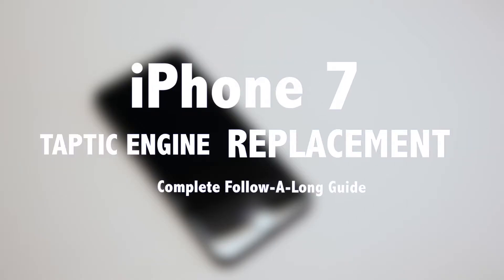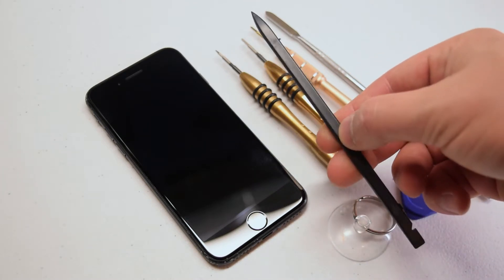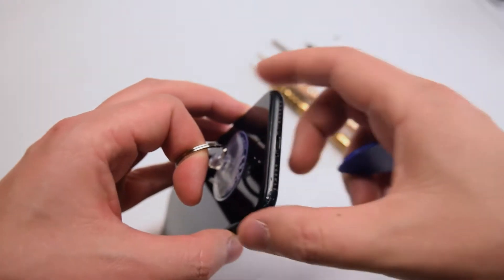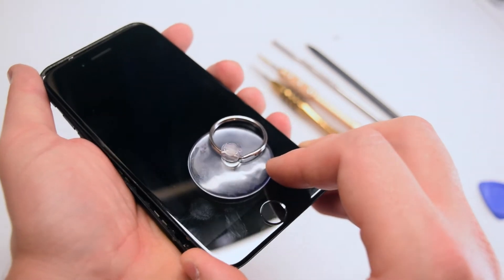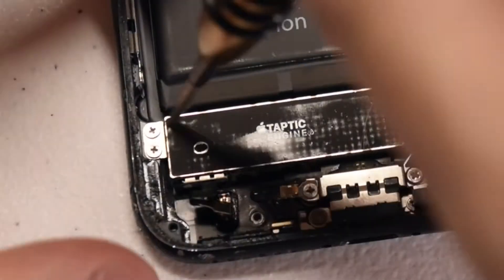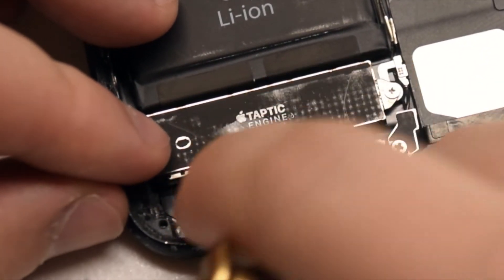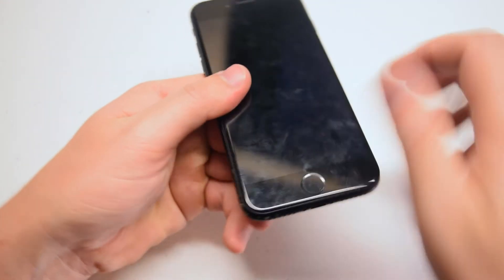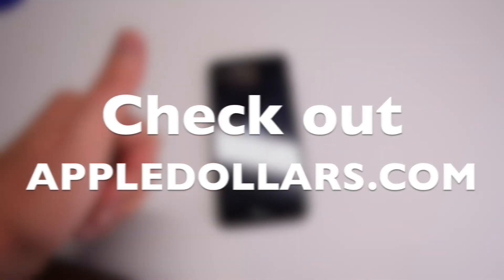iPhone 7 Taptic Engine Replacement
This video will guide you through the process of replacing the Taptic Engine on an iPhone 7. The video is a step by step follow along guide, with nothing left out, from start to finish.